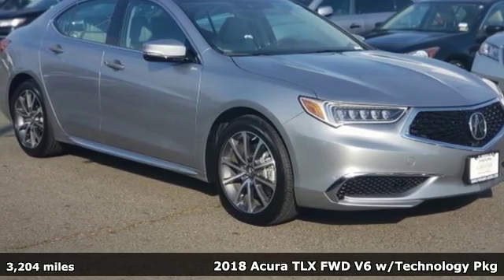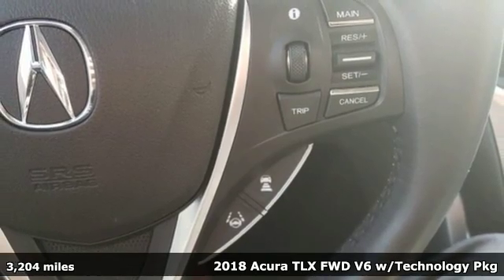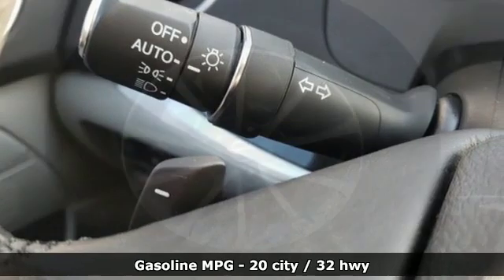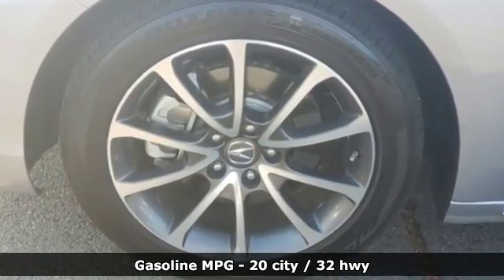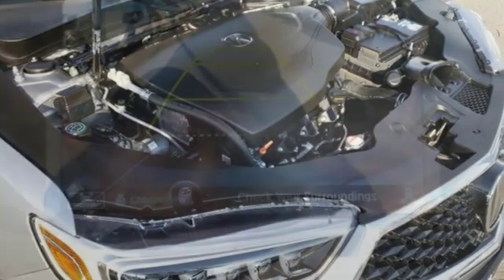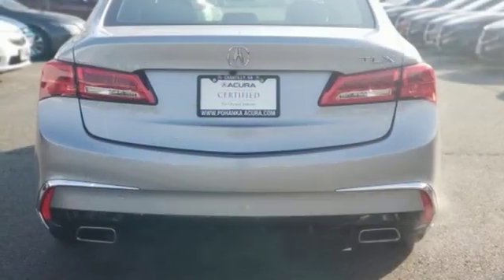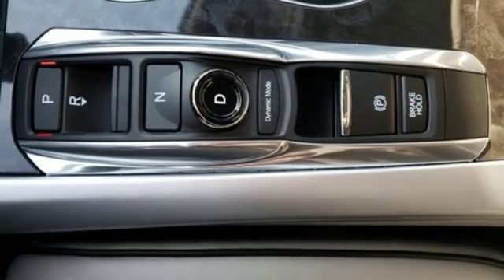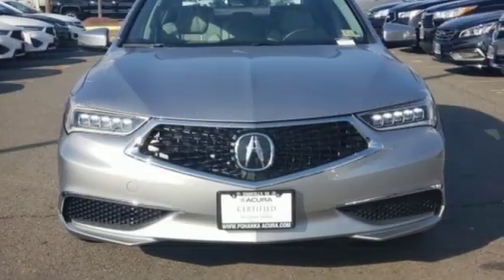Used 2018 Acura TLX Arlington VA Acura Washington-DC, DC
Year: 2018
Make: Acura
Model: TLX
Trim: 3.5L V6
Engine: 3.5L V6 SOHC VTEC 24V
Transmission: 9-Speed Automatic
Color: Silver
Interior: Graystone
Mileage: 3204
Stock #: LJA001210
VIN: 19UUB2F54JA001210
CARFAX One-Owner. Clean CARFAX. Certified. Silver 2018 Acura TLX 3.5L V6 w/Technology Package FWD 9-Speed Automatic 3.5L V6 SOHC VTEC 24V Sunroof / Moonroof, Navigation / GPS, ***Apple Carplay / Android Auto***.brbrRecent Arrival! Odometer is 6234 miles below market average! 20/32 City/Highway MPGbrbrAcura Certified Pre-Owned Details:brbr * Transferable Warrantybr * 182 Point Inspectionbr * Roadside Assistancebr * Includes Trip Interruption and Concierge Servicesbr * Vehicle Historybr * Warranty Deductible: $0br * Limited Warranty: 12 Month/12,000 Mile (whichever comes first) after new car warranty expires or from certified purchase datebr * Powertrain Limited Warranty: 84 Month/100,000 Mile (whichever comes first) from original in-service datebrbrbrAll prices exclude taxes, title, license, and dealer processing fee of $699.00. Published price subject to change without notice to correct errors or omissions or in the event of inventory fluctuations. All features not on all vehicles. Vehicles shown are for illustration purposes only. MPG is based on 2016 EPA mileage ratings. Use for comparison purposes only. Your actual mileage will vary, depending on how you drive and maintain your vehicle, driving conditions, battery pack age/condition (hybrid only), and other factors. MPG is based on 2017 EPA mileage ratings. Use for comparison purposes only. Your mileage will vary depending on driving conditions, how you drive and maintain your vehicle, battery-pack age/condition (hybrid only), and other factors.

Address:
13911 Lee Jackson Highway